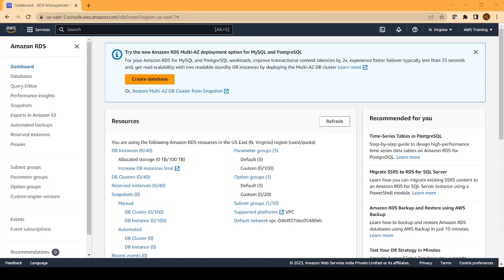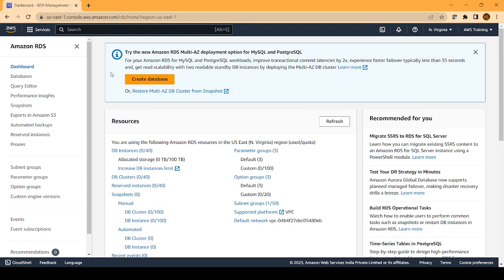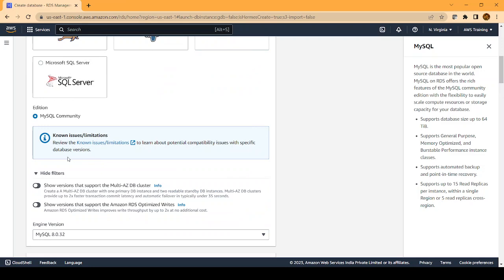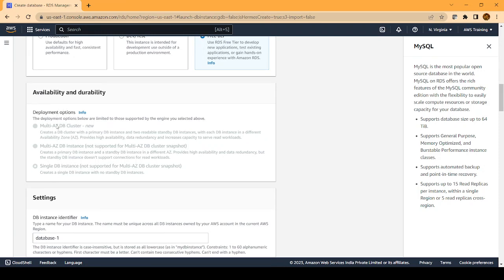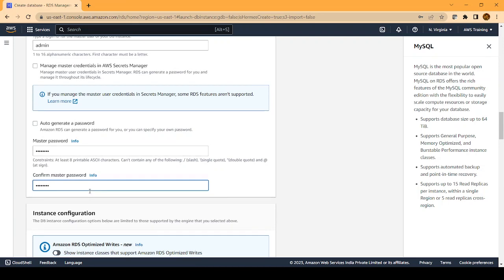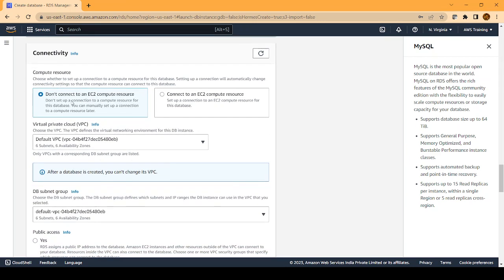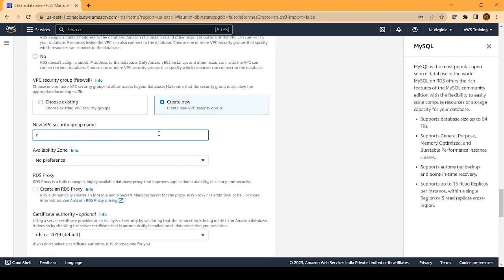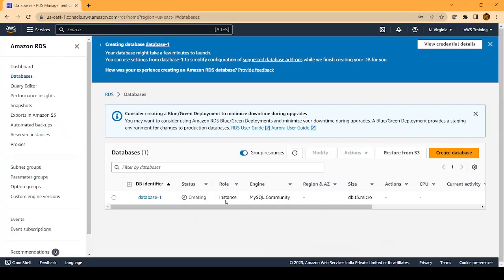AWS Training - RDS Database Creation - MySQL